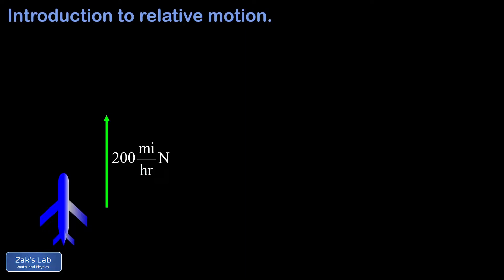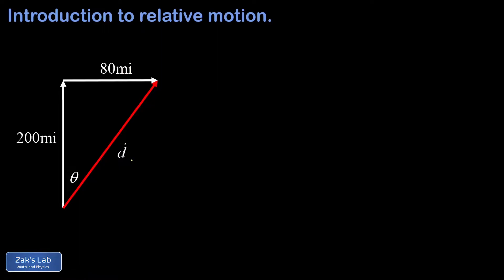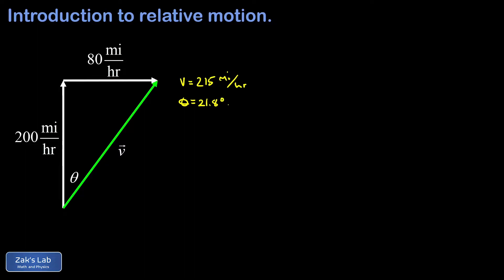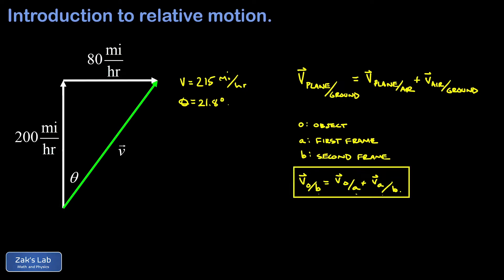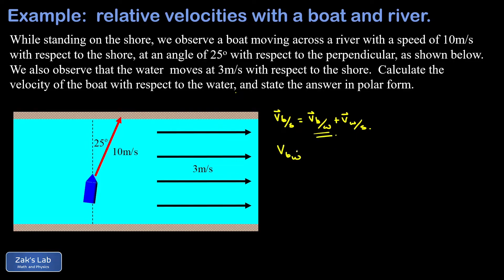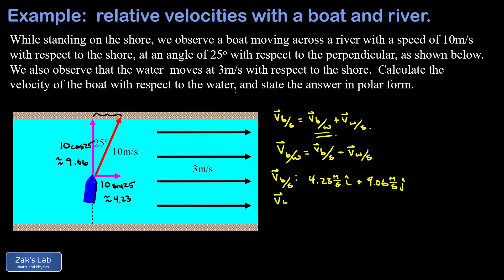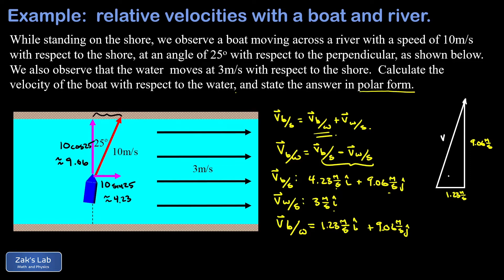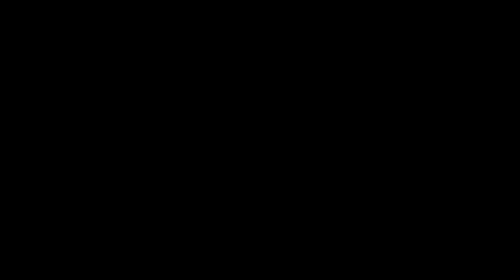Derivation of relative velocity formula, airplane relative velocity example + boat crossing a river.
00:00 In physics, relative velocity problems, or relative motion problems come up when one reference frame is moving at constant velocity with respect to another reference frame.  The goal of a relative motion problem is to transform the velocity of an object from one reference frame to another.  Starting with an example of relative motion with an airplane, we motivate the derivation of relative velocity formula, then we apply the relative motion formula to a more difficult relative velocity problem with a boat crossing a river.

00:15  We derive the relative velocity formula in the context of a classic example:  we are given an airplane traveling with known velocity with respect to the air, while the air has a known velocity with respect to the ground.  We show animations of the airplane's motion with respect to the air, then the "drift" caused by the motion of the air with respect to the ground.

00:50 To get a better intuition for what to do, we switch to talking about the displacement of the airplane during one hour of flight.  We figure out the displacement with respect to the air, then add the displacement of the air with respect to the ground.  These displacements naturally add vectorially.  We use trigonometry to get the magnitude of the net displacement and the direction of the net displacement, then we divide by the time it took (one hour) to get the velocity of the airplane with respect to the ground.

02:46 Next, we generalize from the airplane example to derive the relative velocity formula:  v_o/b=v_o/a+v_a/b.  It's important to have an effective notation for relating relative velocities, because the problems can get really confusing!

04:12 Boat crossing a river physics problem:  in the next example, we have a boat crossing a river.  The velocity of the boat with respect to the shore is known, and we are given the velocity of the water with respect to the shore.  The unknown here is the velocity of the boat with respect to the water; in other words, we want to calculate the velocity of the boat *within the moving reference frame*.  We write down our general formula for relative velocities and solve for vboat/water using vector subtraction.

06:57 To perform the vector subtraction, we split the boat's velocity into components and write it using i-hat j-hat component notation for the velocity vector.  Then we write the water velocity in component notation and compute the vector difference.  Finally, we visualize the net vector components in a right triangle and compute the hypotenuse to get the magnitude and use the inverse tangent to get the direction of the vector difference, and we're done!